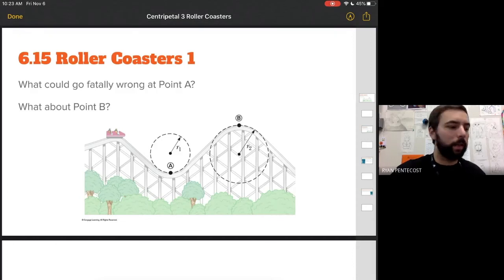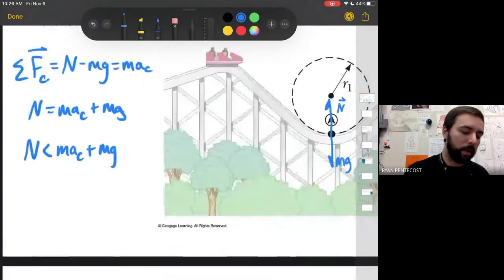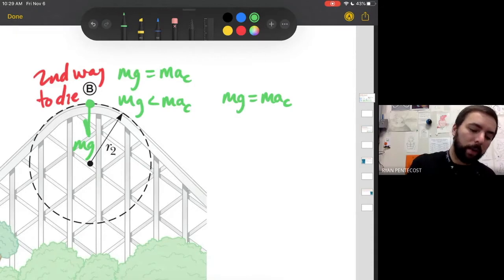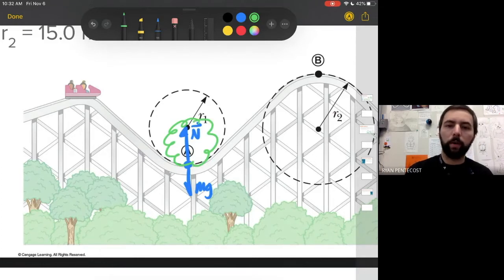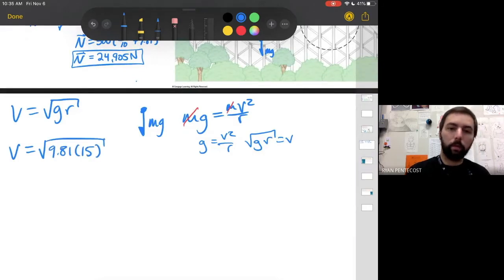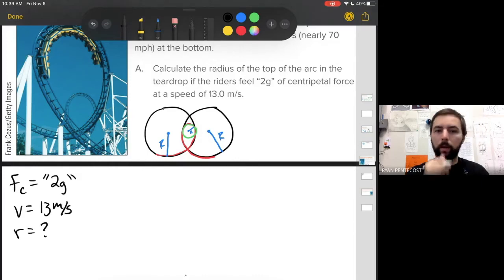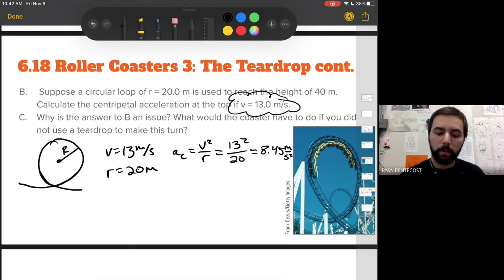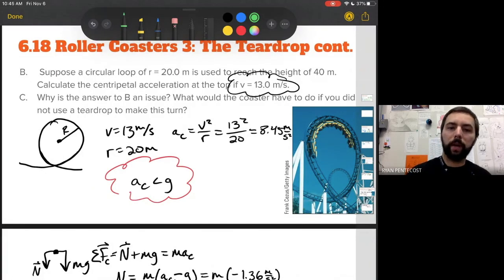Centripetal Part 3: Roller Coasters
In this video, I talk about the physics of roller coasters and their centripetal acceleration. I also talk about the 3 different ways to die on a roller coaster by analyzing the summation of forces.